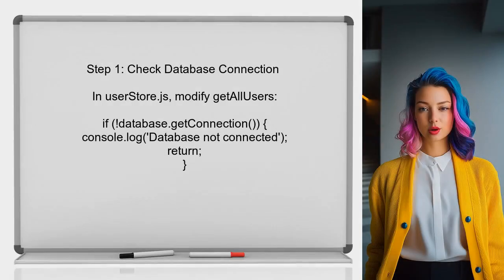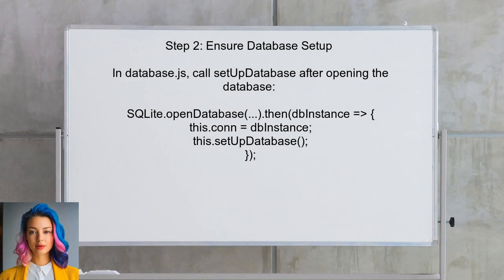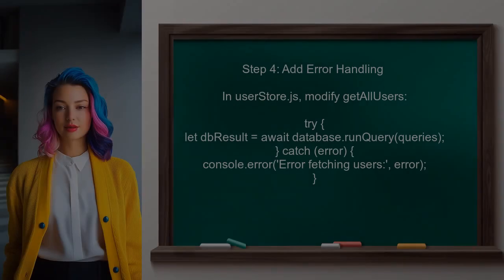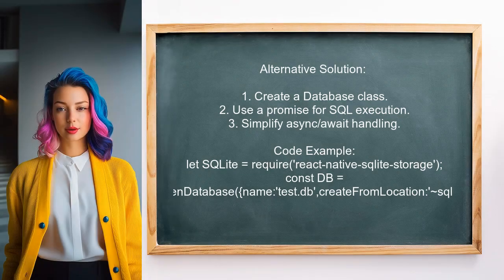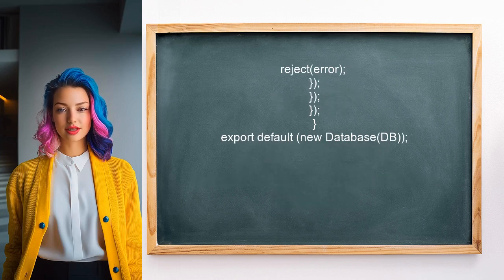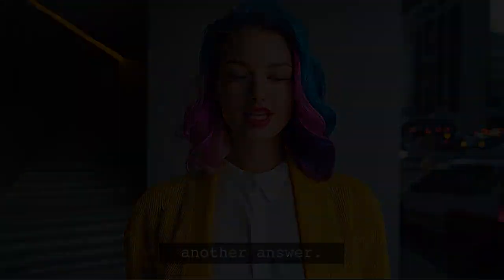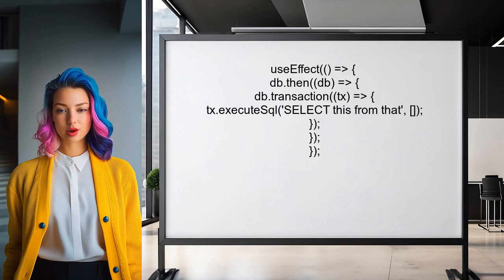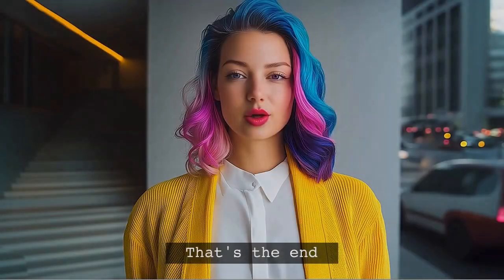Using Async/Await with react-native-sqlite-storage in React Native: A Guide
In this video, we dive into the powerful combination of Async/Await and the react-native-sqlite-storage library in React Native. As mobile applications increasingly rely on efficient data management, understanding how to handle asynchronous operations with SQLite can significantly enhance your app's performance and user experience. Join us as we explore practical examples and best practices to seamlessly integrate these tools into your React Native projects.

Today's Topic: Using Async/Await with react-native-sqlite-storage in React Native: A Guide

Related to: async/await, reactnative, react-native-sqlite-storage,